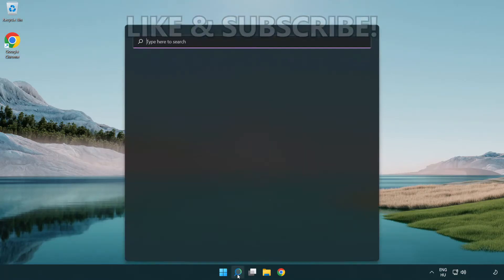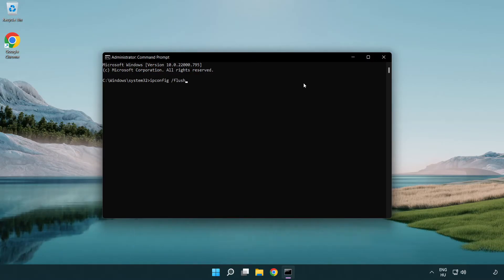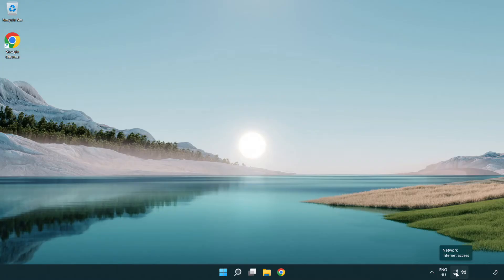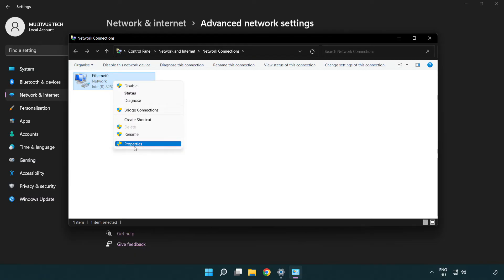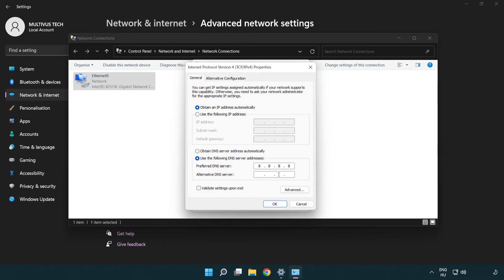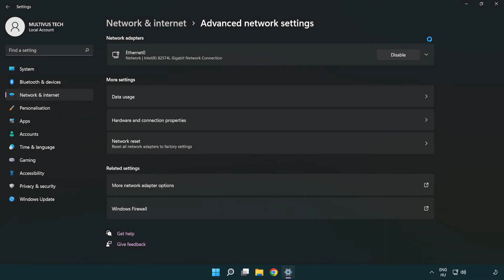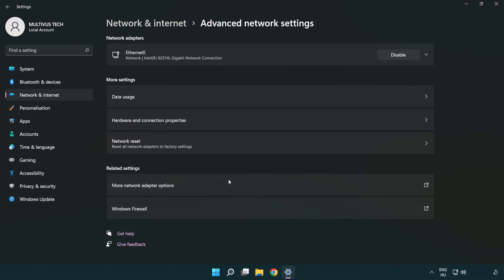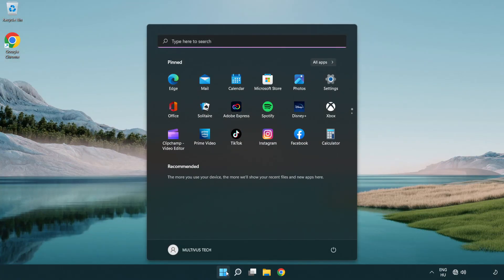How to FIX Dead Island 2 Connection / Server Error!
I'm going to show How to FIX Dead Island 2 Connection / Server Error!